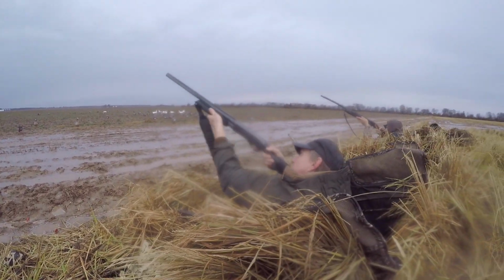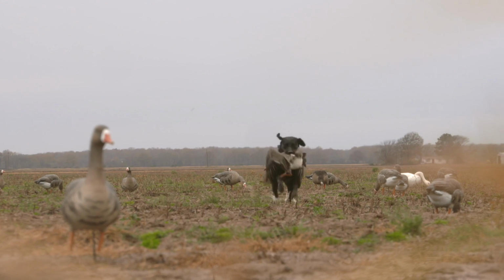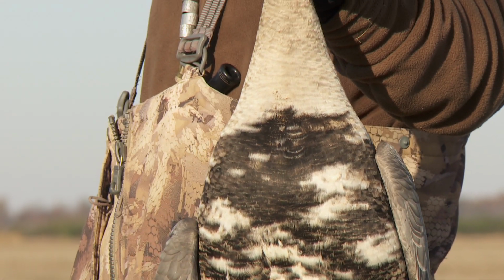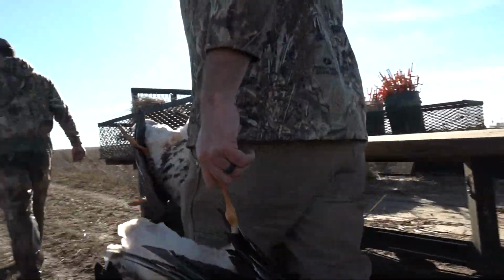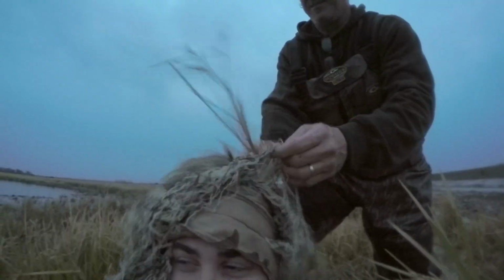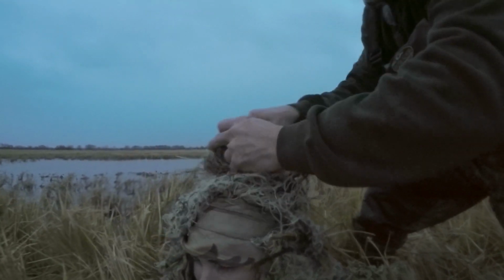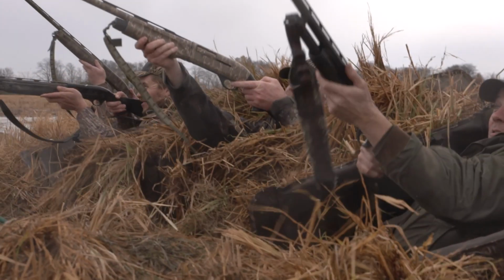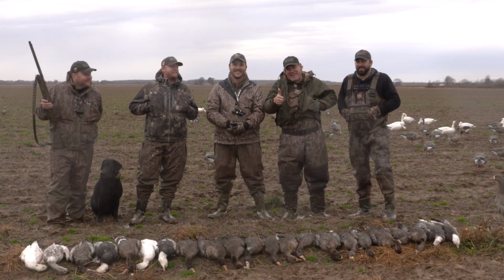The Best of Arkansas Specklebellly Goose Hunting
The Arkansas Wildlife crew has been going on an annual white-fronted goose hunt for several years, and when you take the best moments from those hunts, it's a fast-paced waterfowl and wingshooting extravaganza that's sure to stir your interest in one of Arkansas's newest types of waterfowl hunting.